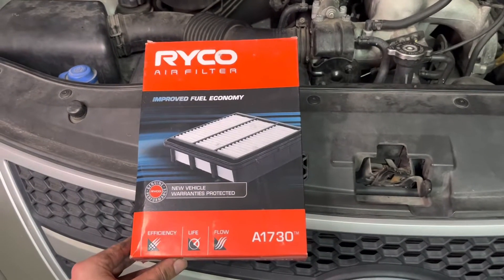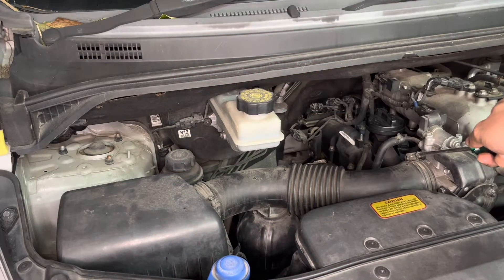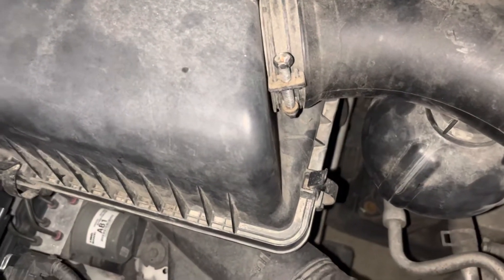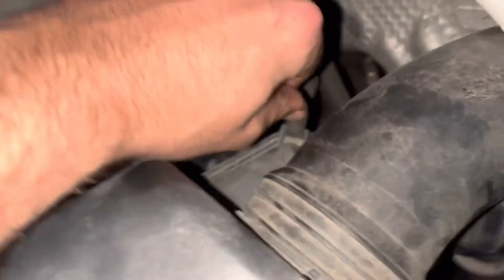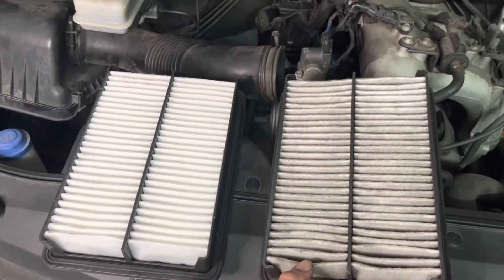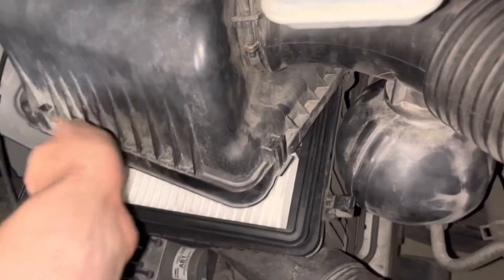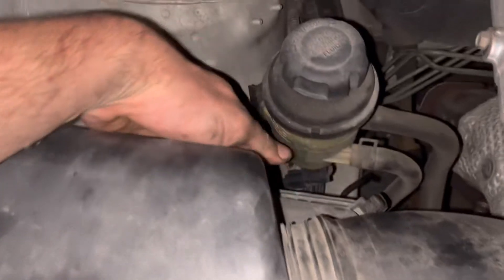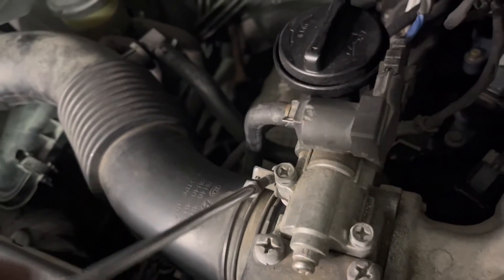How to replace the air filter on a Hyundai iLoad & iMax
Replacing the air filter on a 2008 Hyundai iLoad